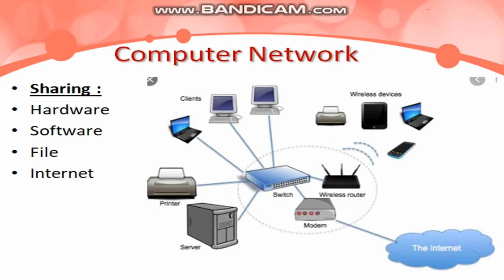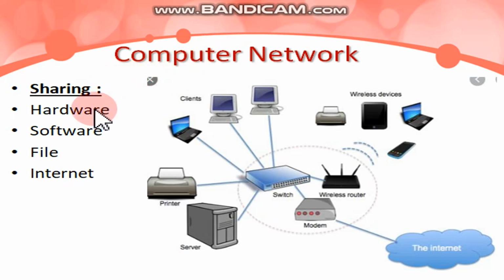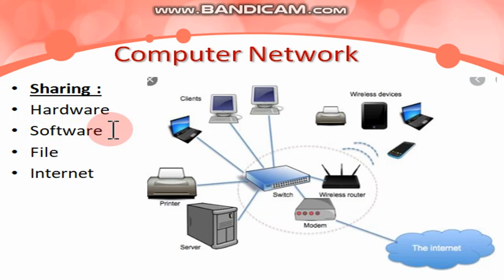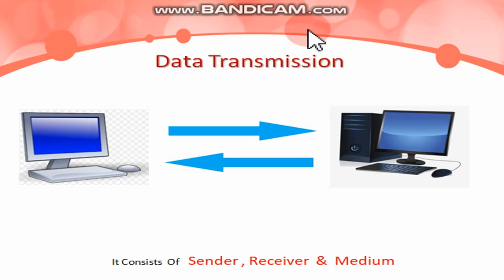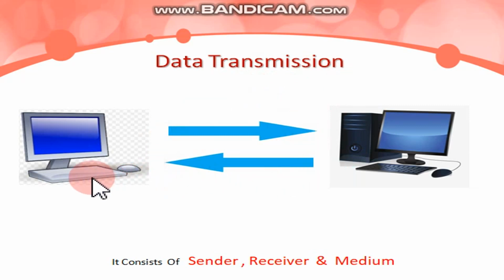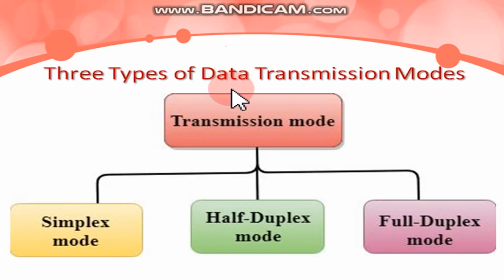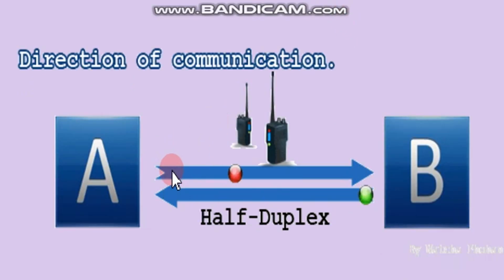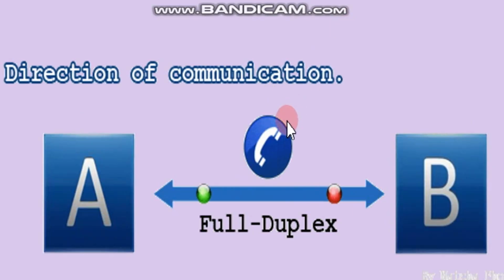Class 9 Computer Science Lecture 1, Chapter 5, Computer Networks